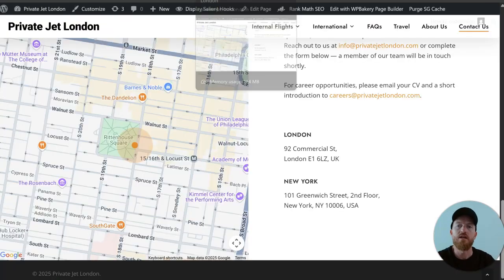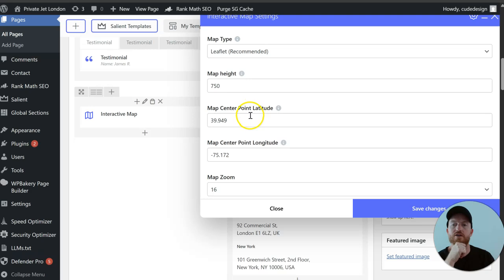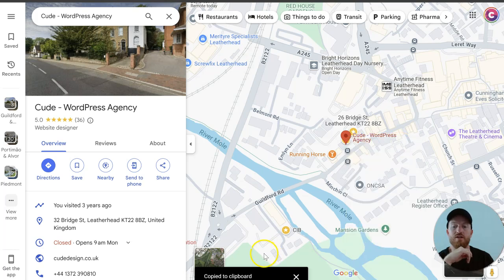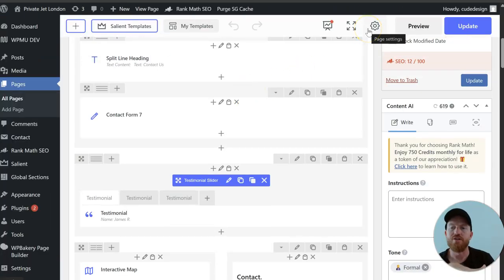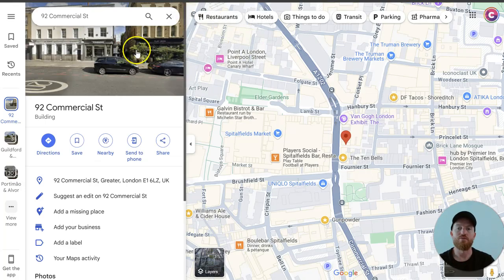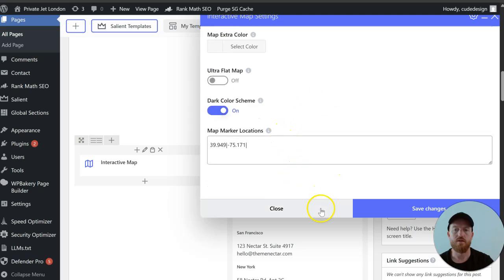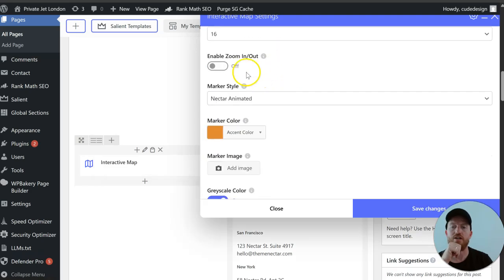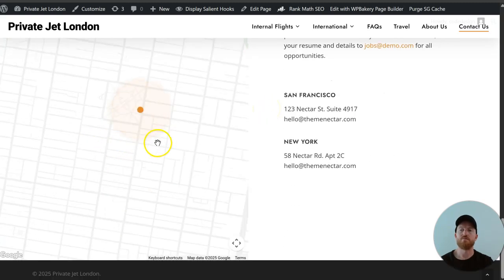How to Set Up Google Maps in Salient Theme 🗺️ | WordPress + Theme Nectar Guide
In this tutorial, I show you how to properly integrate Google Maps using Salient by Theme Nectar — no custom coding needed.

You’ll learn:
✅ Where to enter your Google Maps API key in Salient
✅ How to add and customise the Map element
✅ Map display settings for clean, responsive layouts
✅ Quick tips if the map isn't loading correctly

This walkthrough is specific to the Salient theme — ideal if you're building contact pages, location sections, or custom landing pages.

💬 Got a question about Salient or Theme Nectar features? Drop it in the comments.